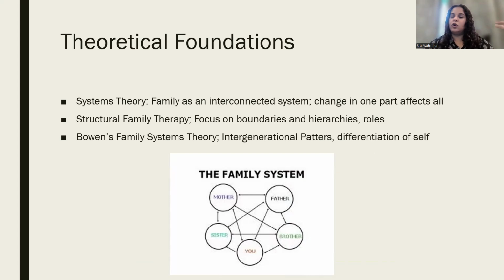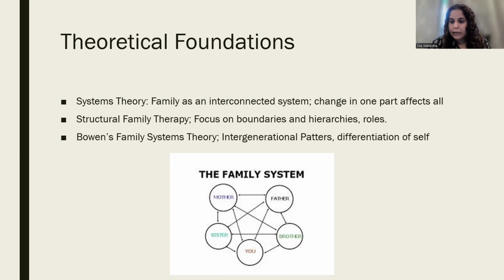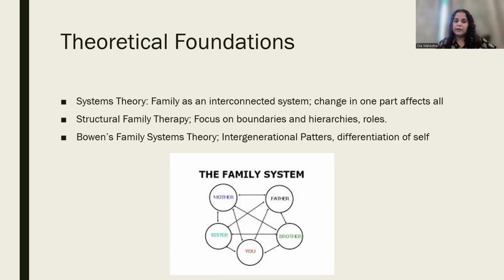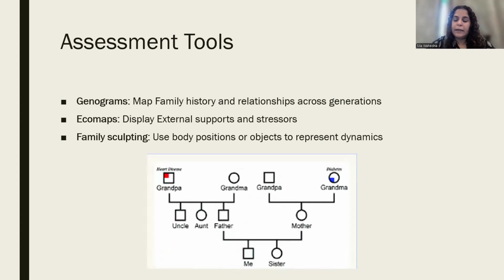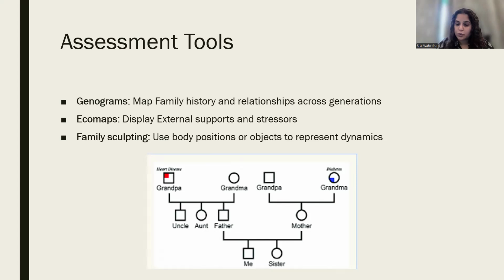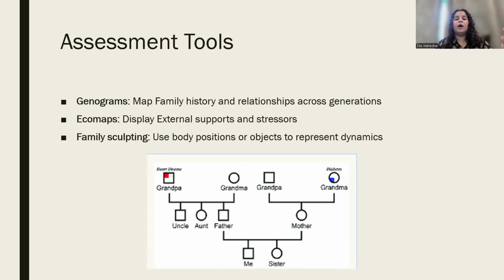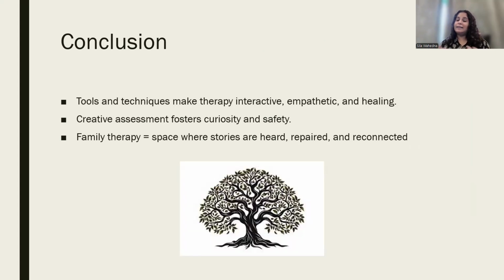Tools and Techniques for Family Therapy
Diploma Level 5 Batch 3 Presentation by Sila Wahedna